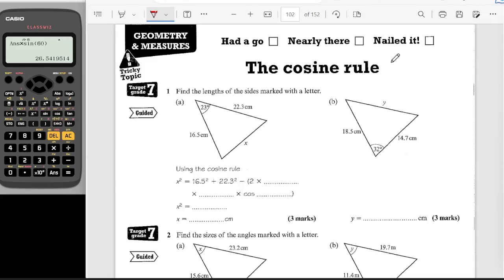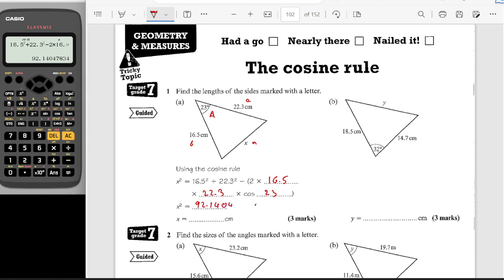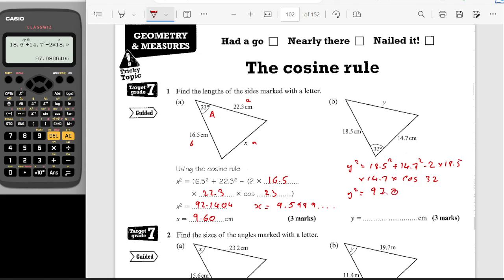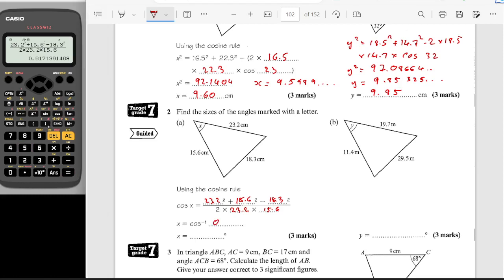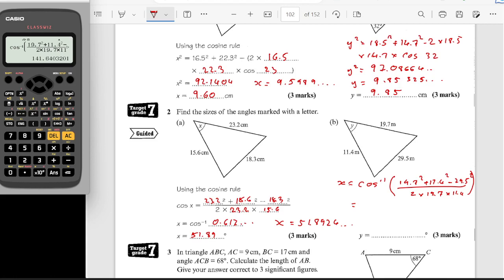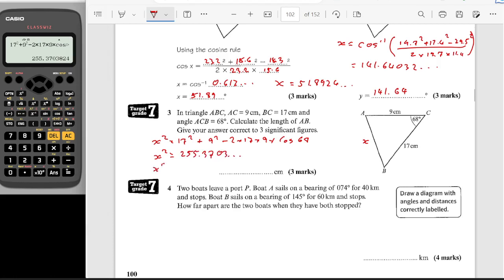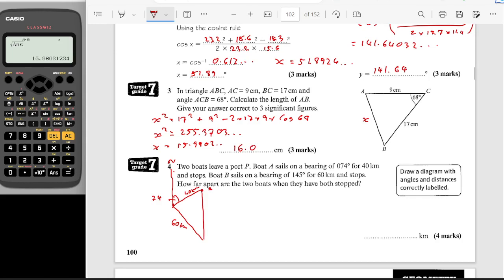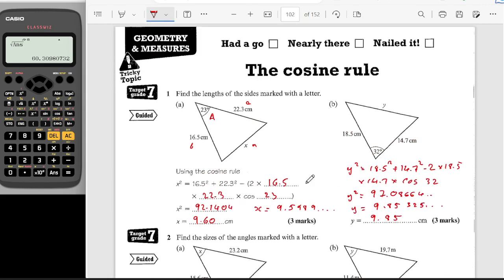100H The Cosine Rule